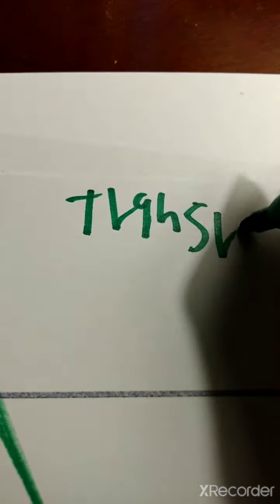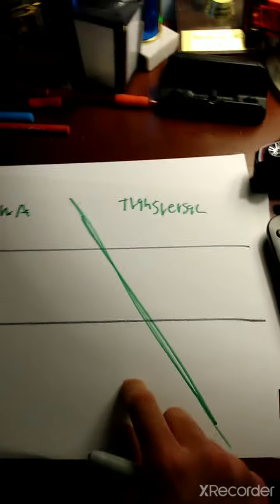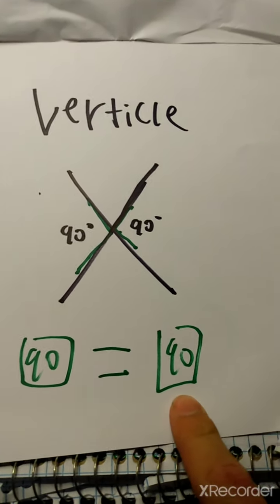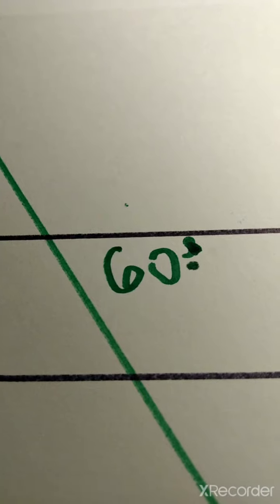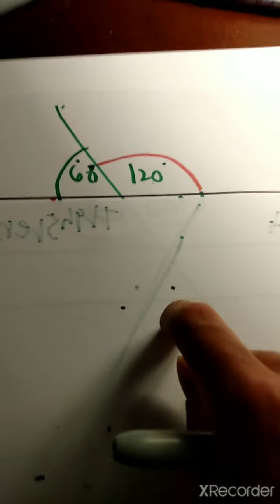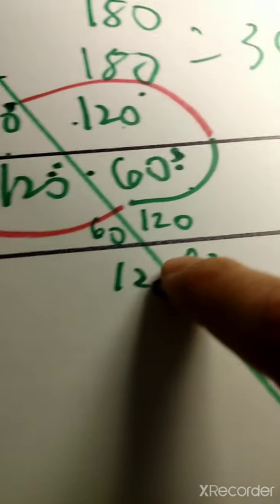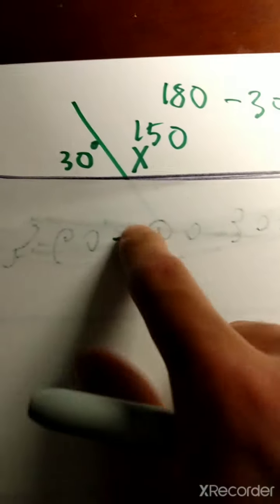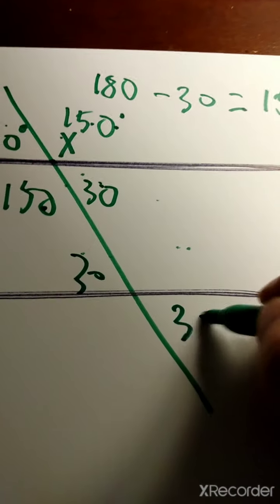part one of transverse and parallel lines